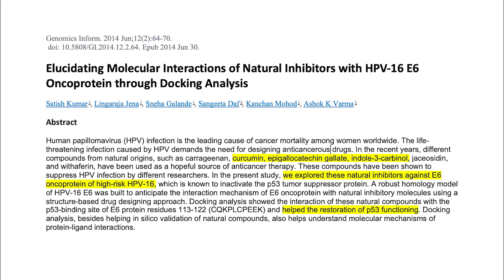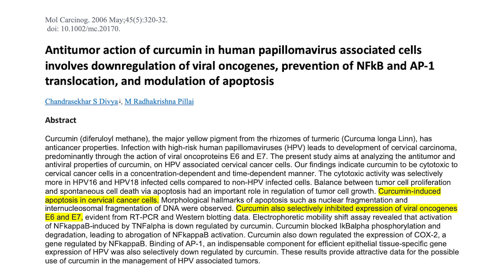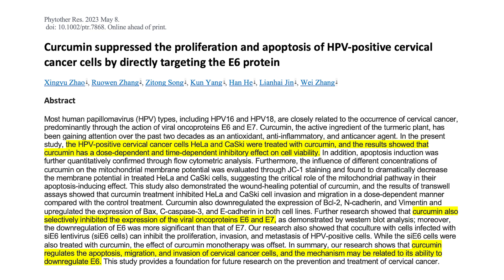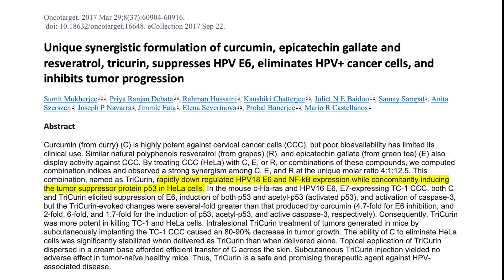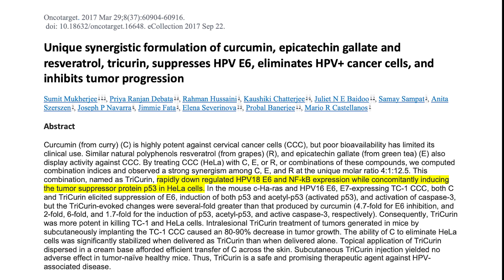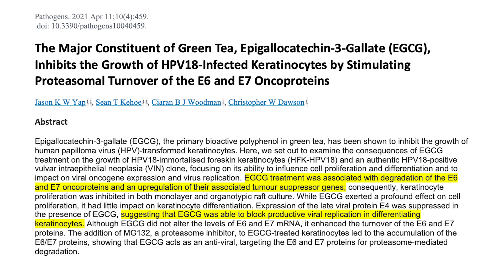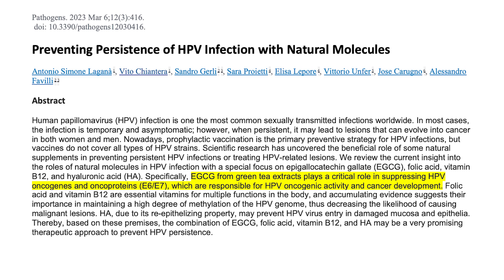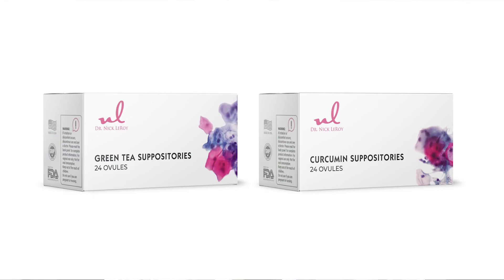Vaginal Suppositories for HPV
Dr. Nick LeRoy has been treating HPV and cervical dysplasia since 1995. Vaginal suppositories can address HPV and dysplasia at the site of the infection. In this video, Dr. LeRoy discusses the rationale of suppositories as well as the research that supports their use.

Register with code: nleroy

For detailed information on natural treatment options for HPV and cervical dysplasia go